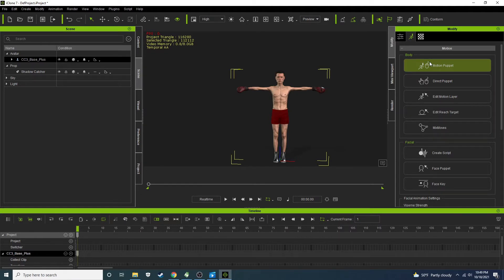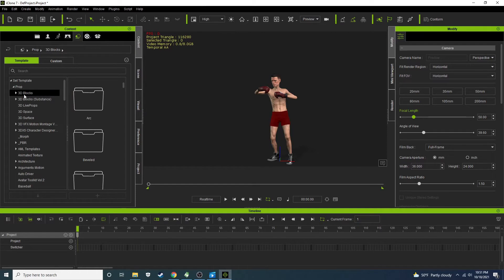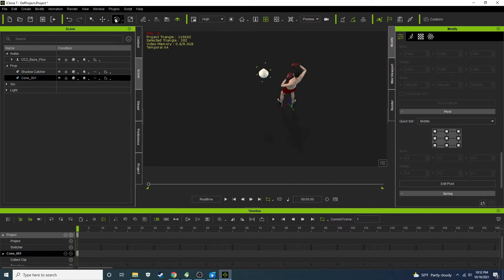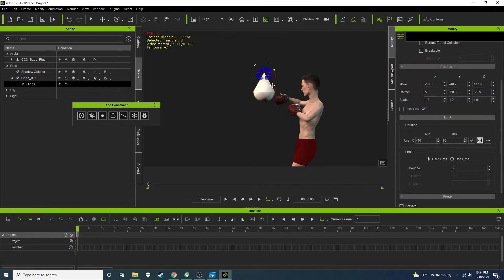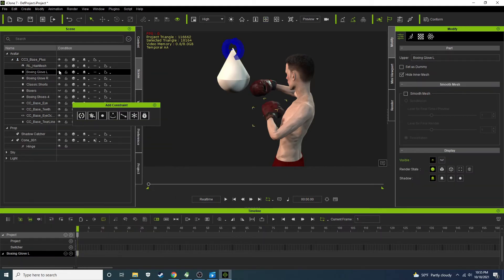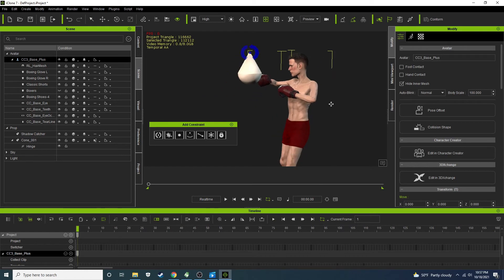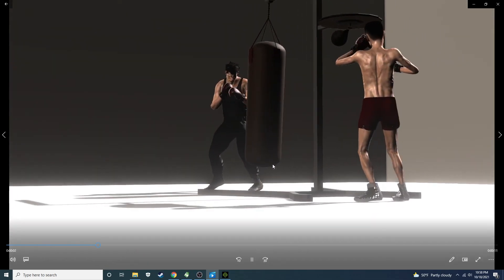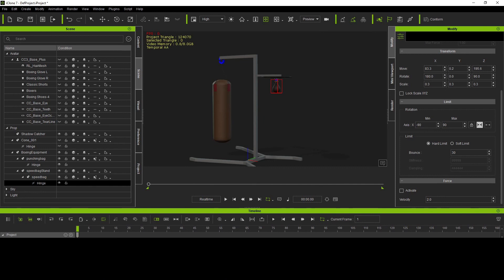Iclone 7 Tips & Tricks - Physics Constraints (Punching Bag Prop)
A quick look at Iclone 7 Physics Constraints (Hinge Constraint) to create a punching bag prop manipulated by Character Collision Shapes.